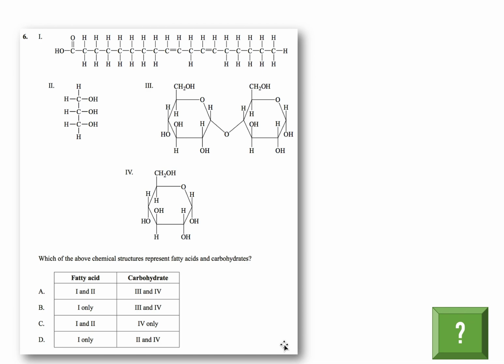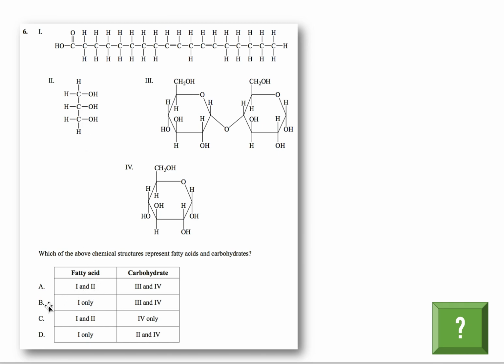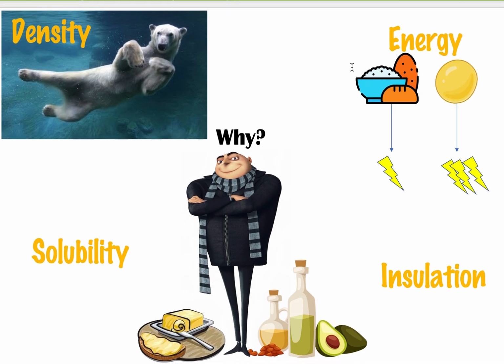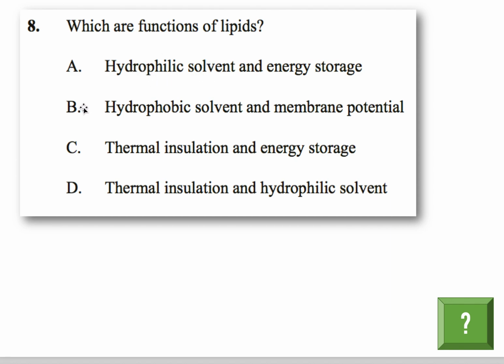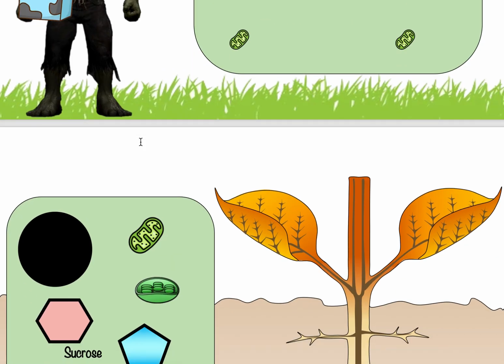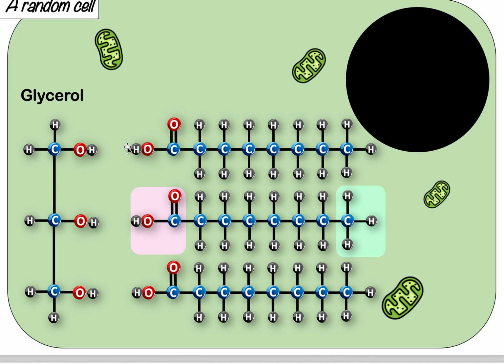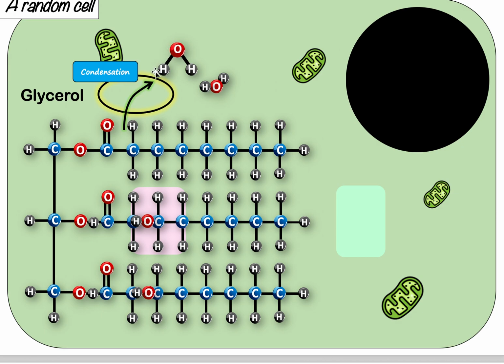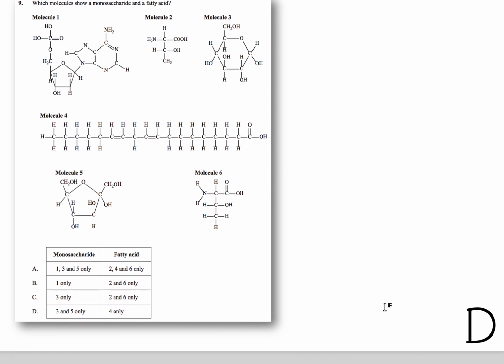2 3 IB qs #3